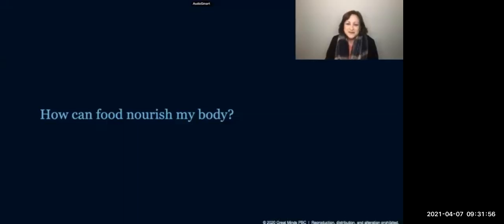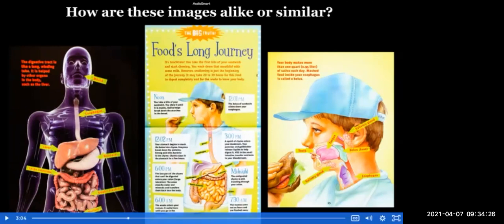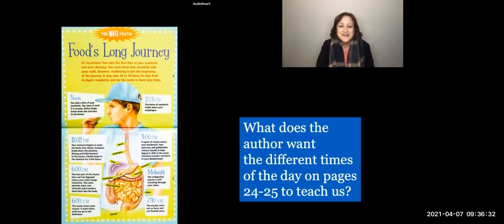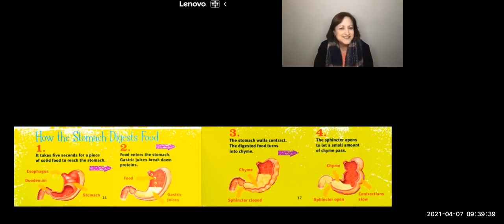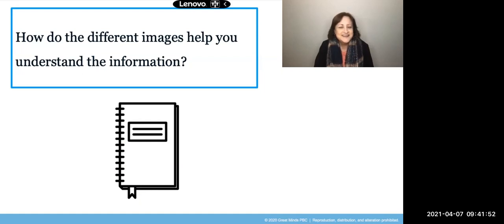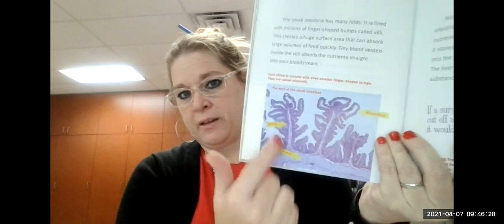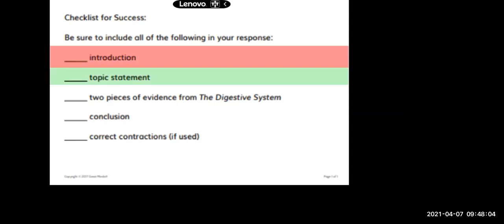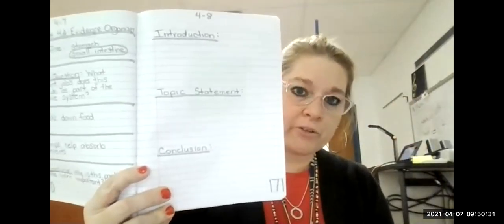WW Module 4 Day 6